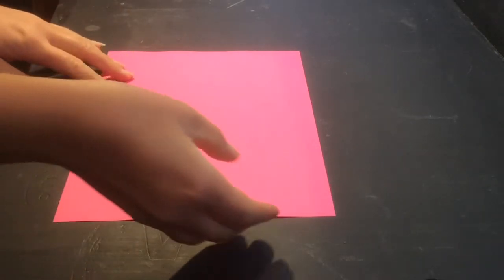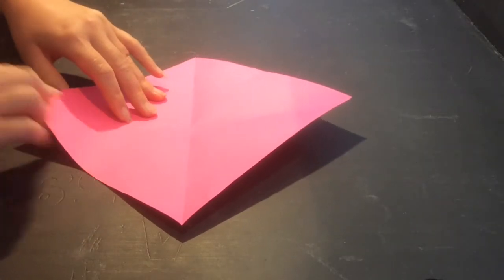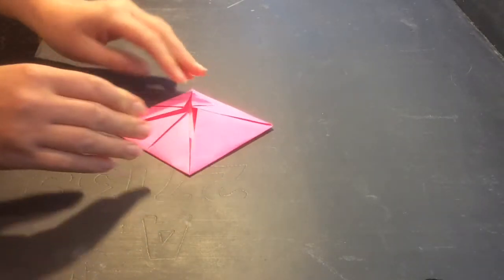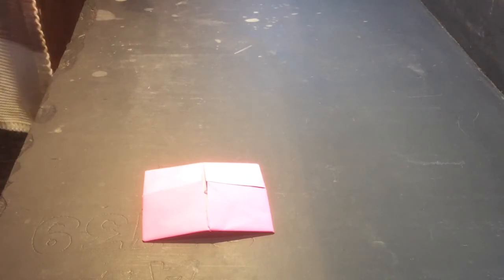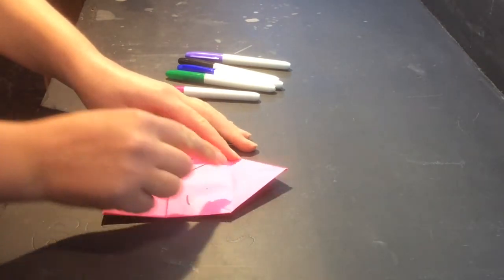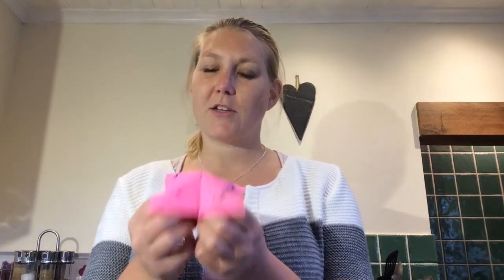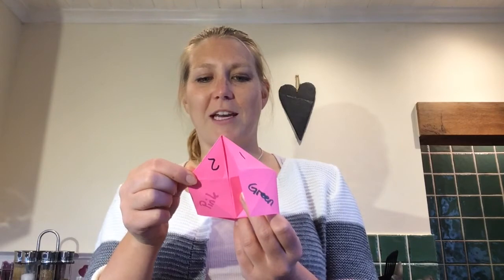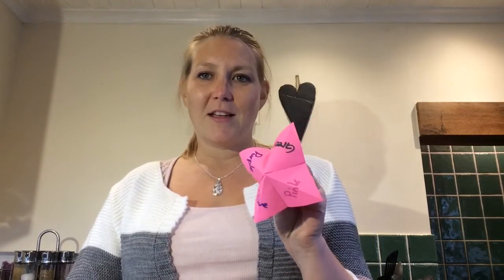HOW TO MAKE AN ORIGAMI CHATTERBOX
Step by step guide to make an origami chatterbox